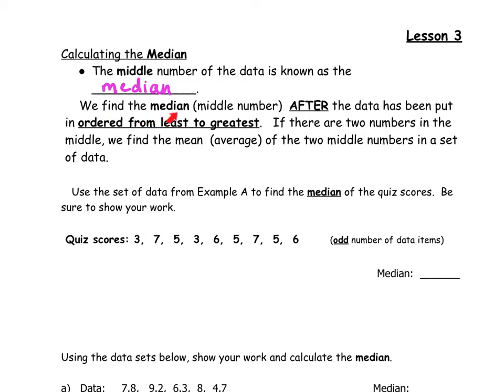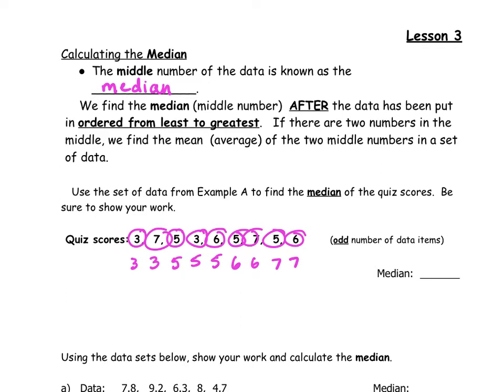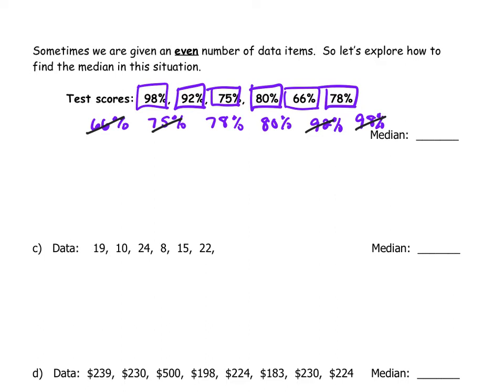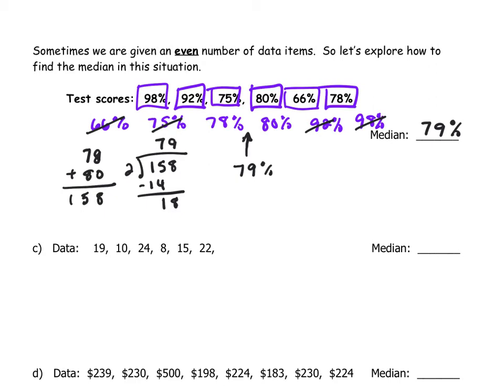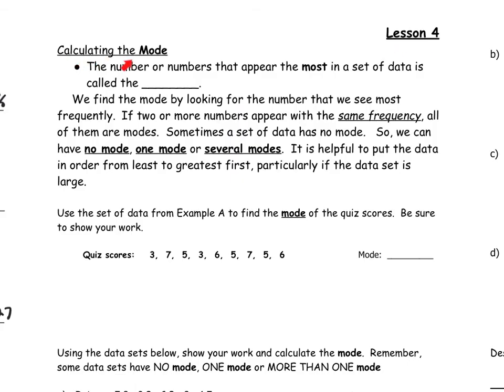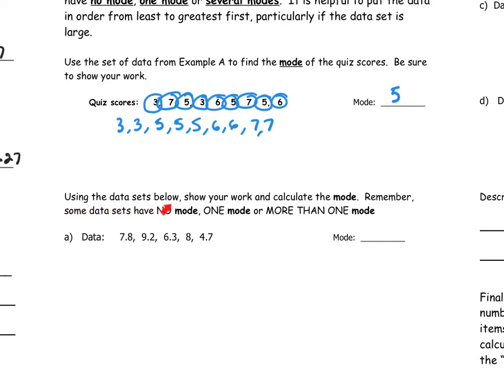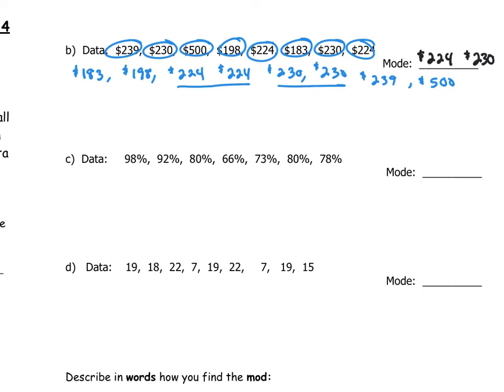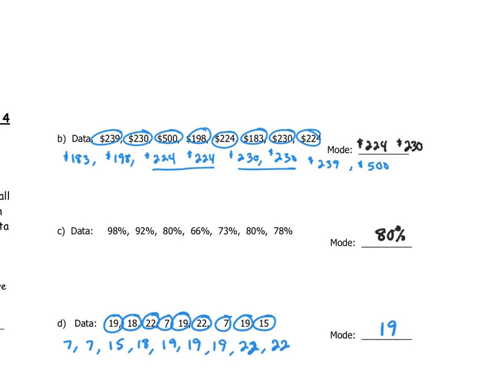Measure of Central Tendency Unit Lesson rev 2